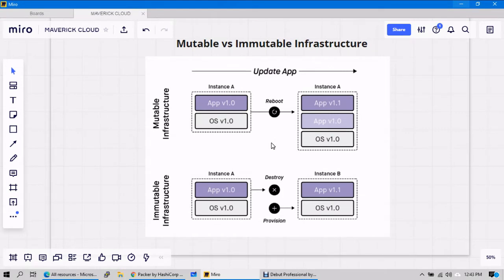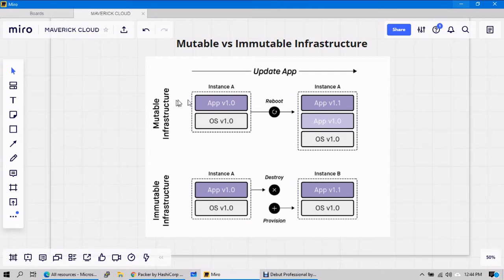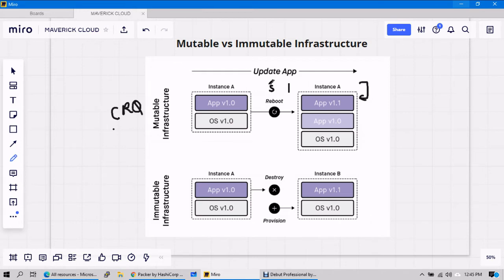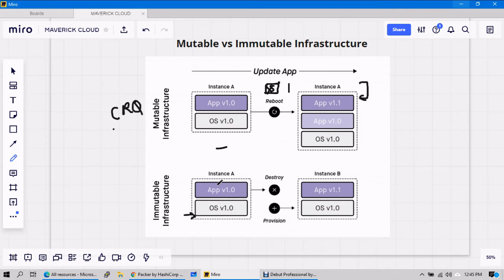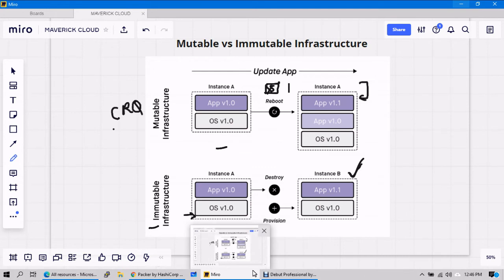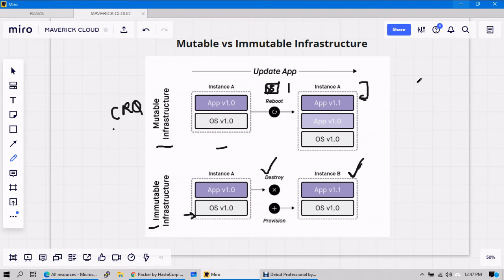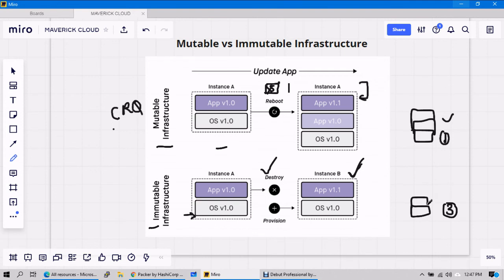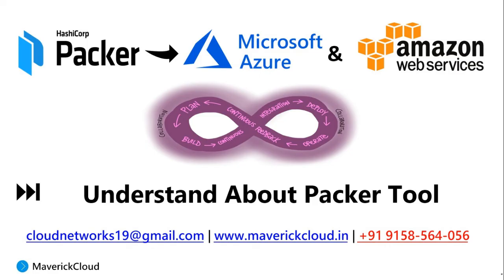What is Mutable & Immutable Infrastructure | DevOps Basics | DevOpsMadeEasy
HashiCorp Packer automates the creation of any type of machine image. It embraces modern configuration management by encouraging you to use automated scripts to install and configure the software within your Packer-made images. Packer brings machine images into the modern age, unlocking untapped potential and opening new opportunities.

Hashicorp Packer